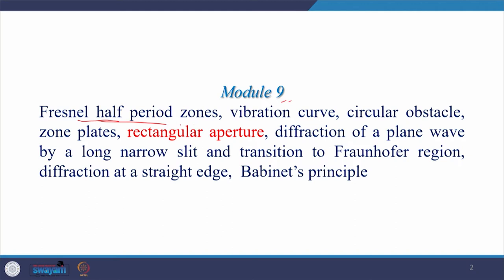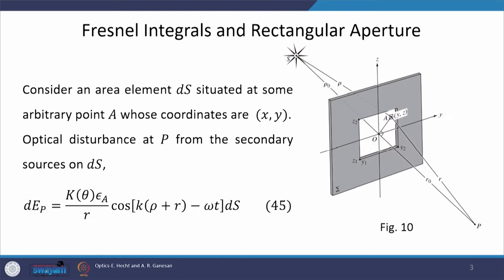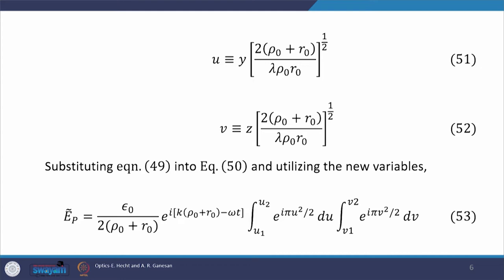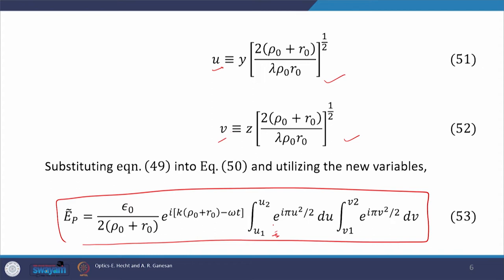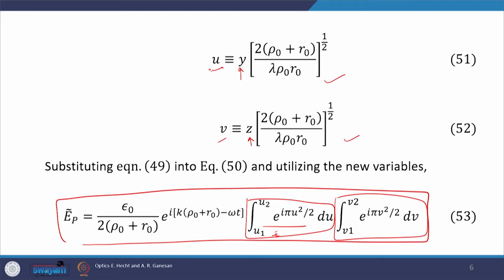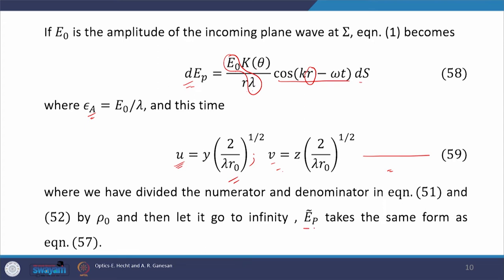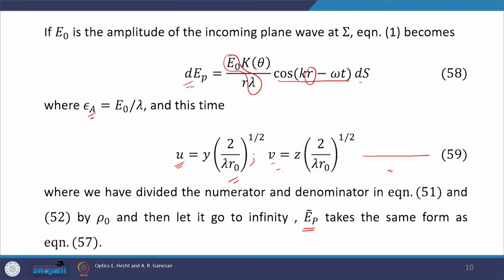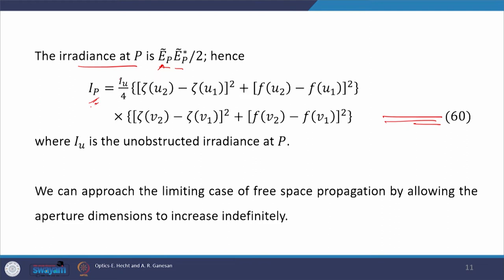Lecture 44 : Rectangular Aperture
In this lecture, the rectangular aperture is introduced.